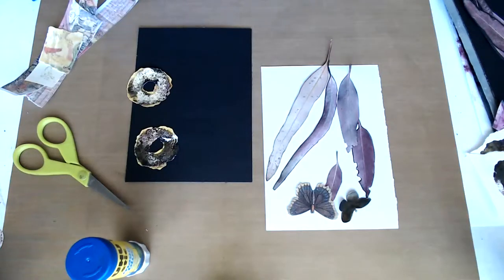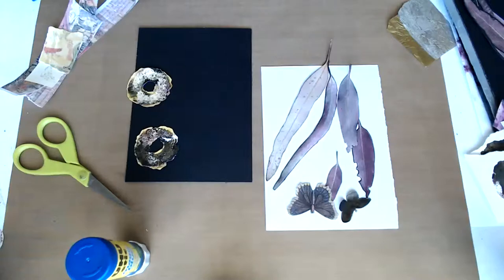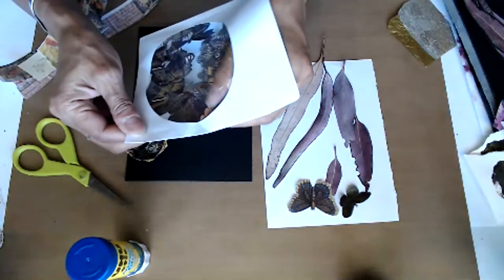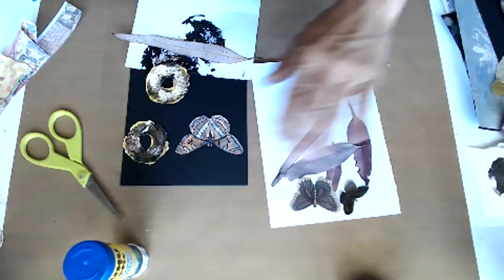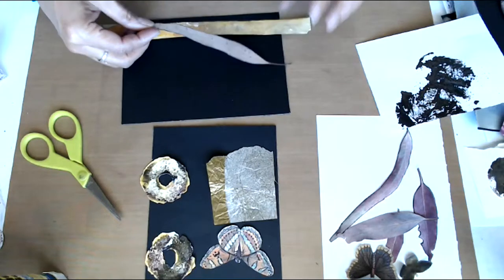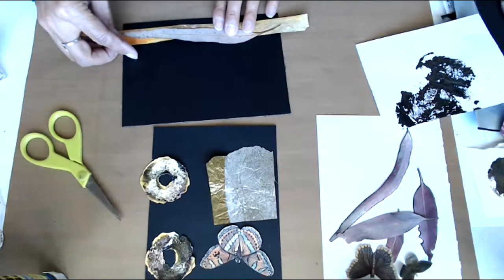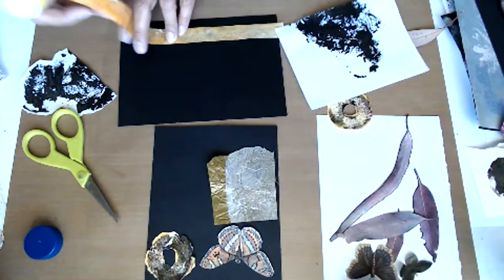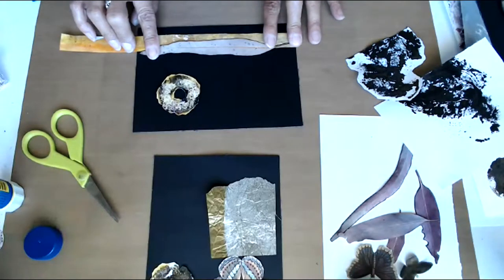Collage Session - Week 46, #5